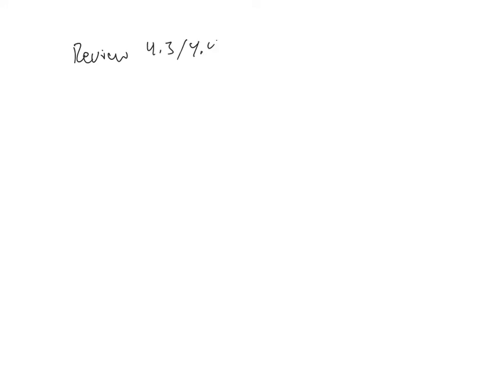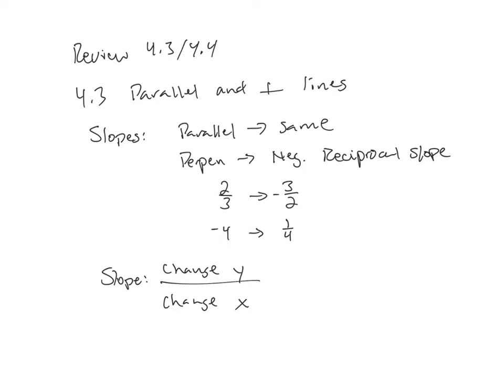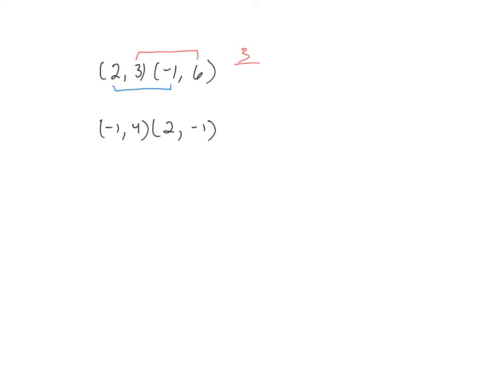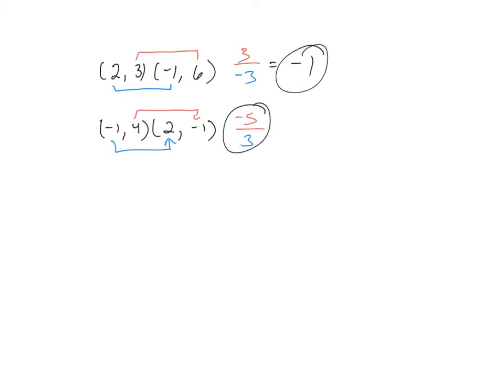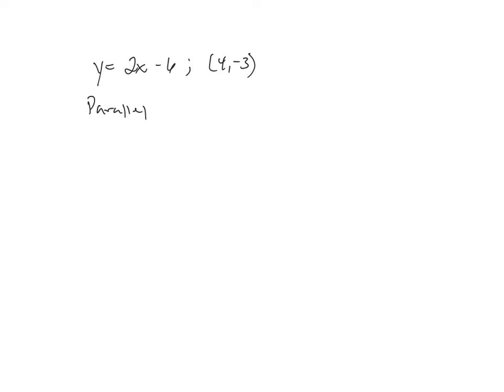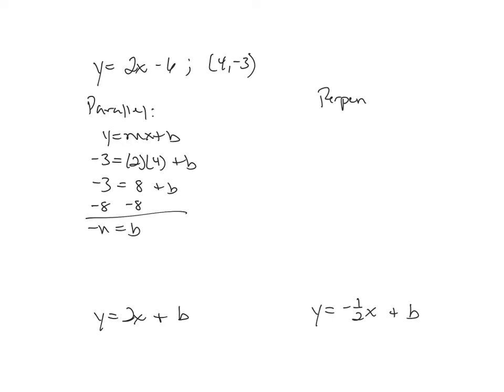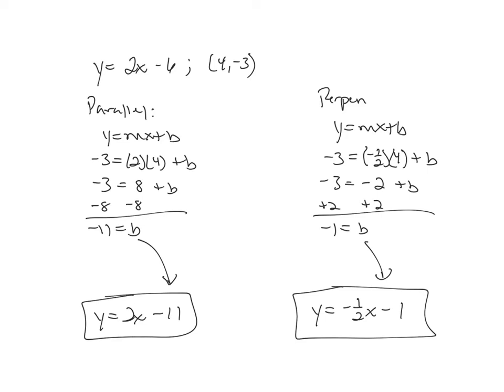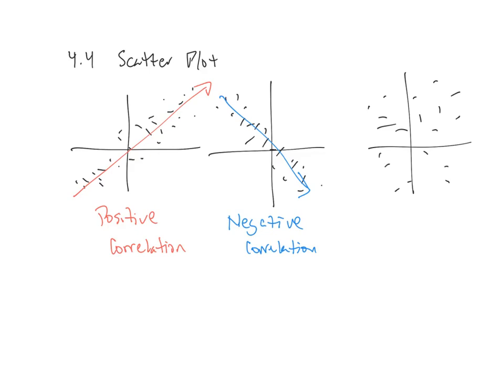Nov 9 Alg 1